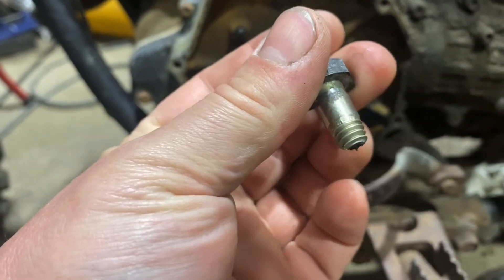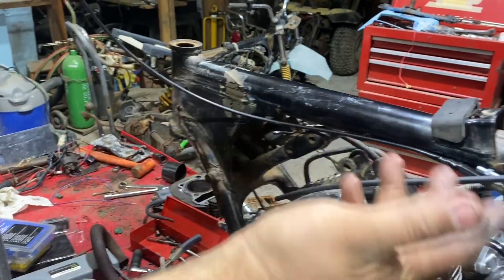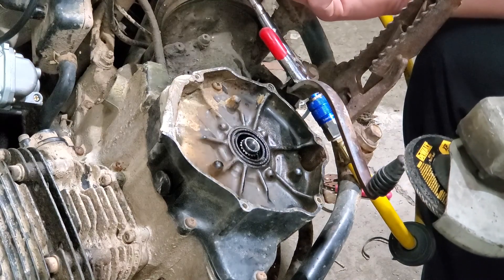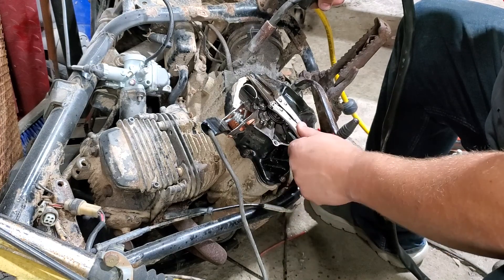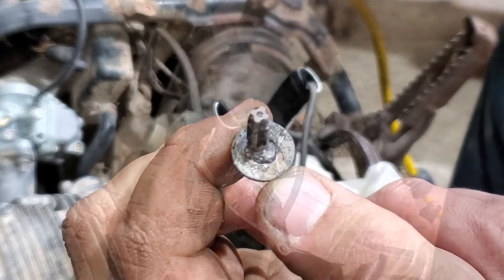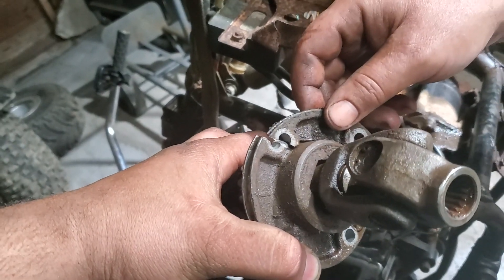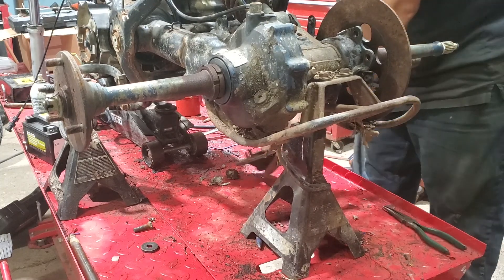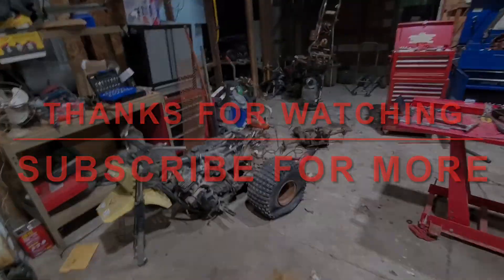RESTORING 5 Yamaha 225DX Tri-Moto Three Wheelers 10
I’m this week’s video we work out some wiring gremlins with one of the machines, work on extracting the flywheel bolt on another, and break many, many things.

Thank you for all of the love and support. Share with a friend that might enjoy our content too. Thanks!